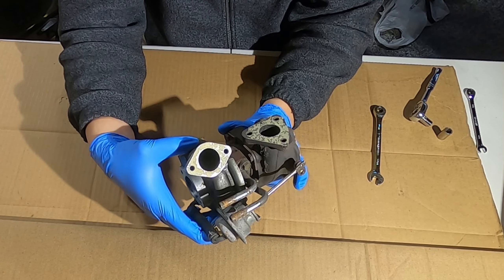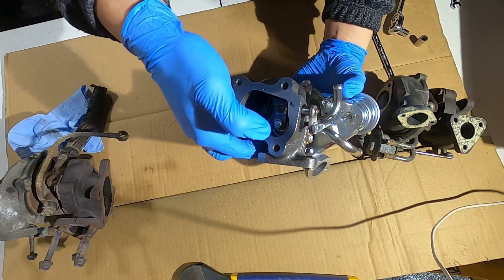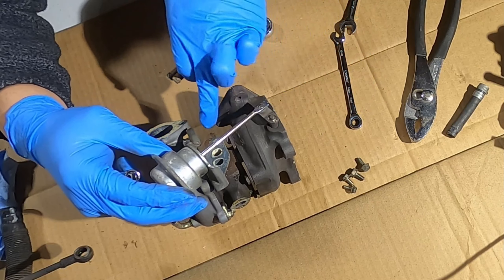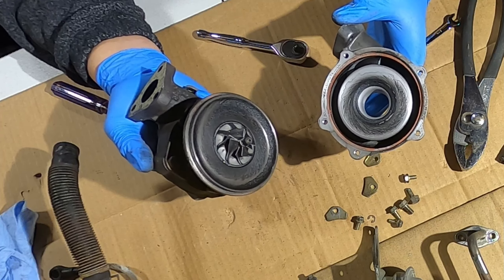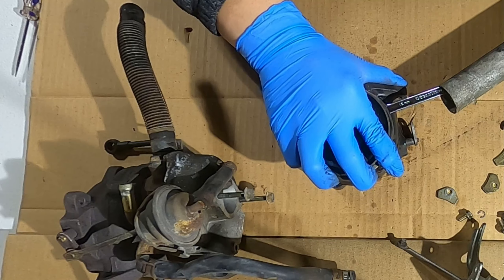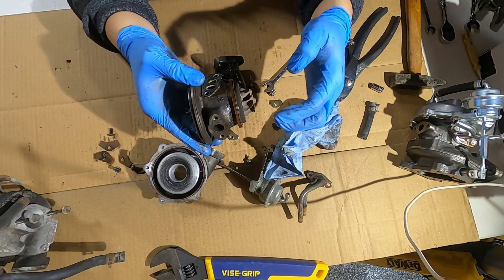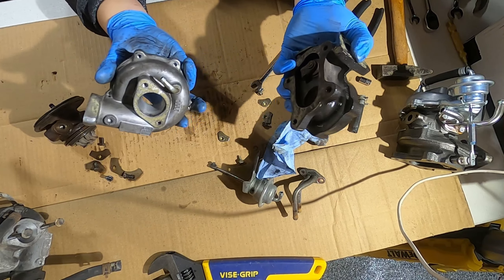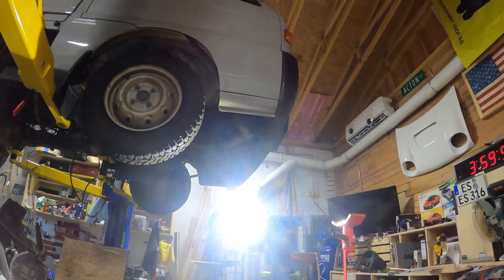Tiny Turbo Examination - IHI RHB31 - How to get inside and what does it look like? JDM Kei Car OEM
Lets look at some IHI RHB31 turbos. I have in my possession the RHB31 VZ25, RHB31 VZ24 and the  RHB31 FW. I took this VZ25 apart and it's not bad inside. There's a little oil goo sludge on the compressor end indicating oil was getting in here somehow. Pretty straightforward. I do have to figure out how to clock this properly though to put it back together the right way.
This VZ25 is from a Suzuki Alto Works F6A I accidentally bought.

These turbos are found in Suzuki Cara, Cappuccino, Alto, Cervo, Wagon R, Jimny and Autozam AZ-1s. Probably more I may have missed.